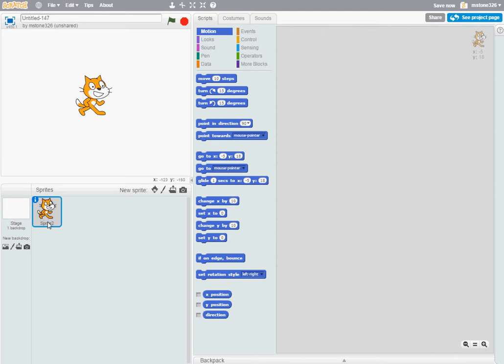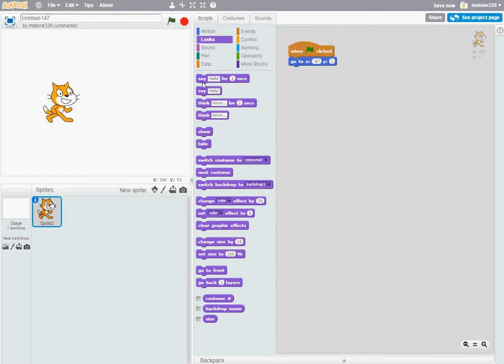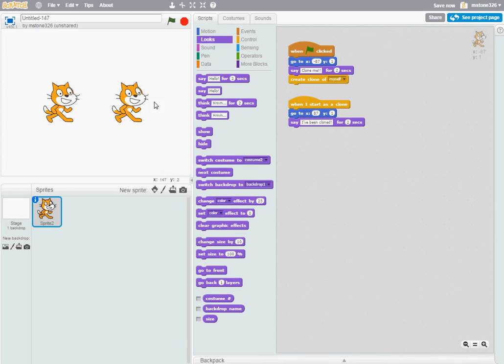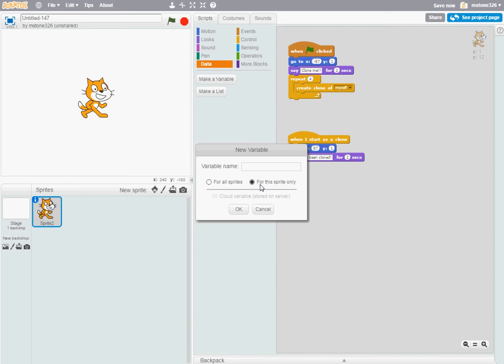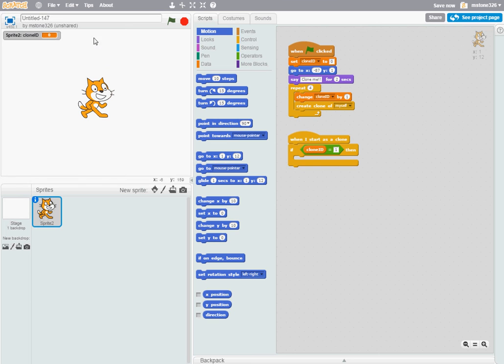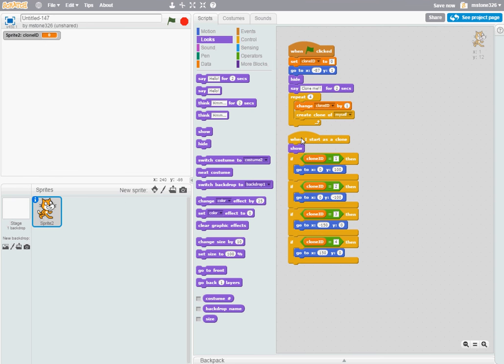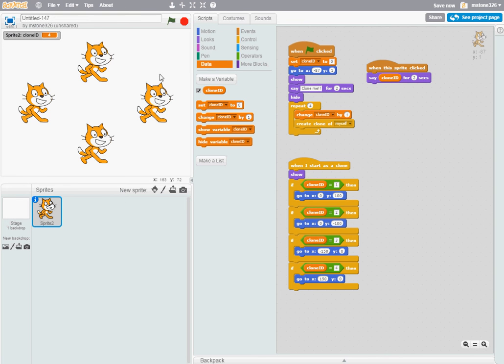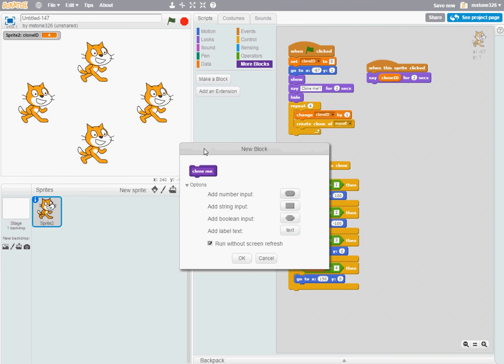Intro to Clones